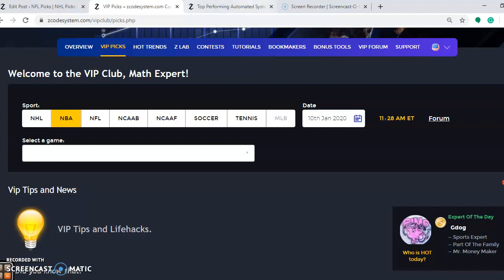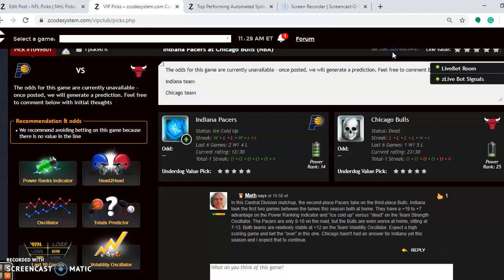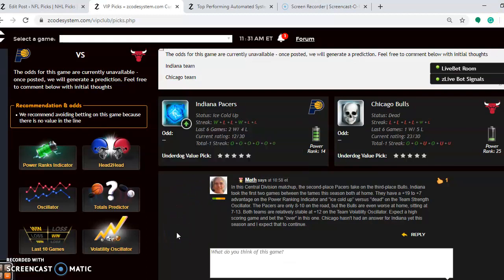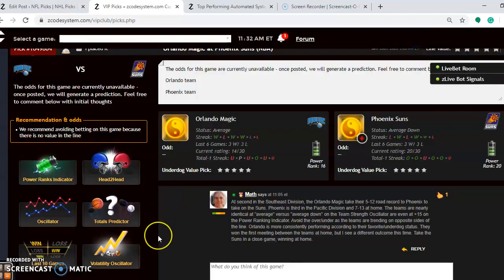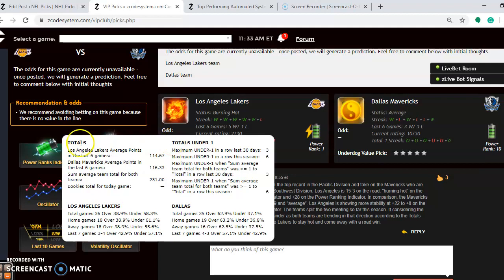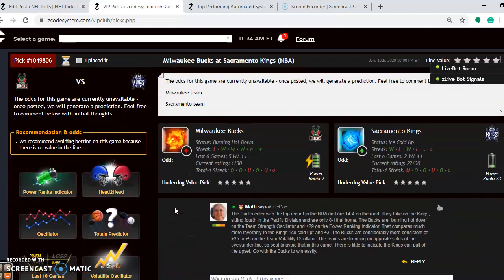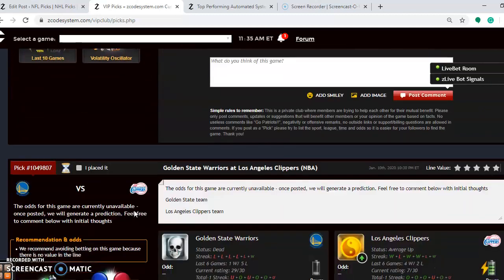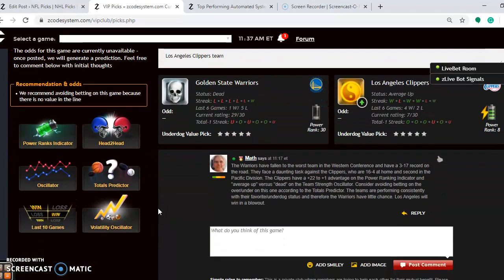MOST PROFITABLE NFL FOOTBALL PICKS An Incredibly Easy Method That Works For All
ZCodeSystem Winning picks and predictions for MLB baseball, NHL hockey, NBA basketball, Soccer, Tennis, eSports and NFL football. VIP club, winning systems and automatic sports prediction software. Start winning in sports now! Proven since 1999.

Betting sports
Zcode secrets
Zcode cost
Zcode pricing
codesystem review
tips to sports betting nba
sports betting
sportsbetting winning systems
z code
sports picks
sports betting
bet on sports
football picks
football system
basketball system
basketball picks
free picks